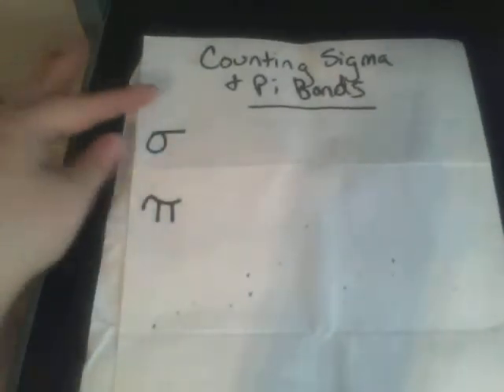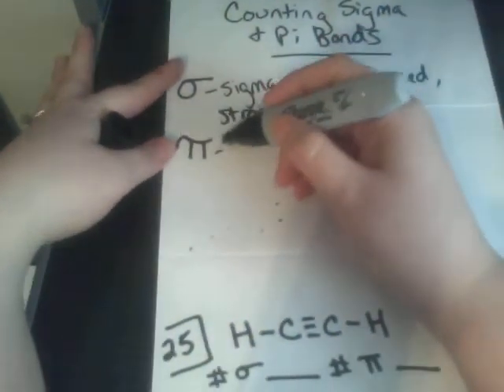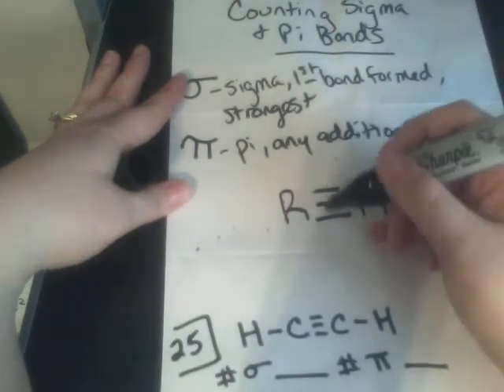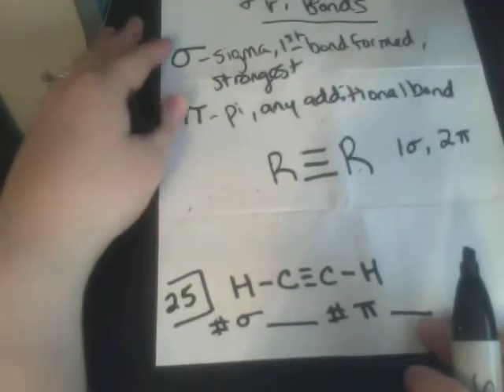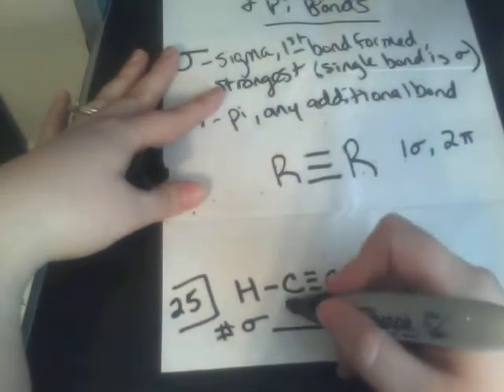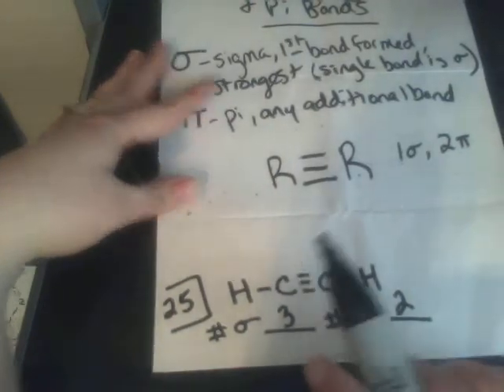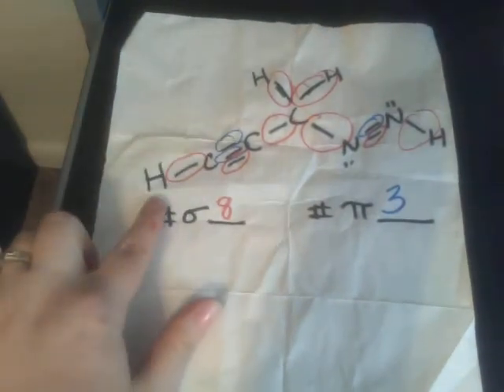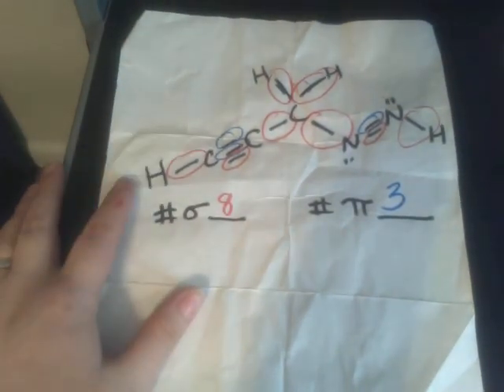Chapter 9: Counting Sigma and Pi Bonds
We learn a little about the properties of sigma and pi bonds and do a couple of examples on how to count them in a Lewis Structure.